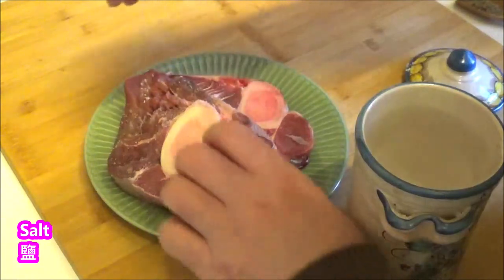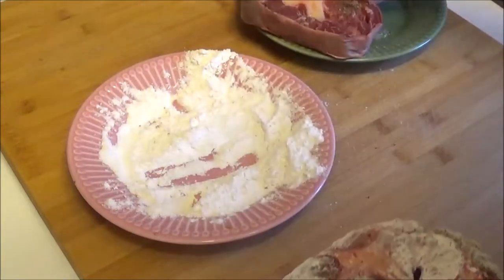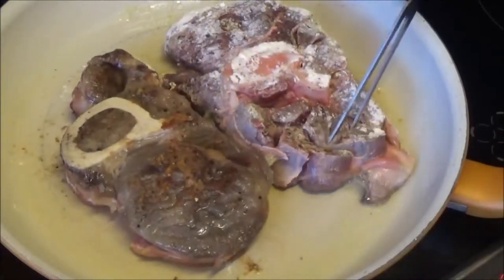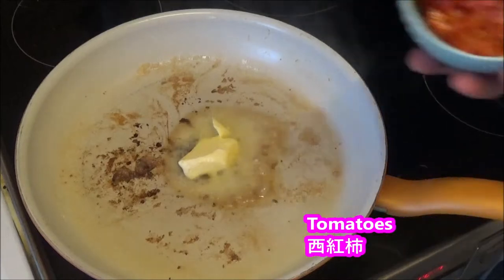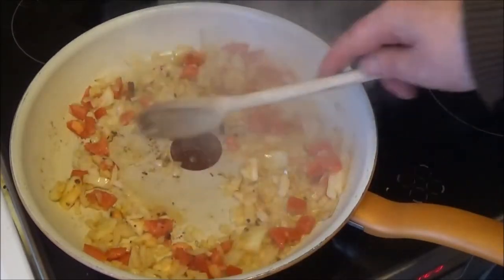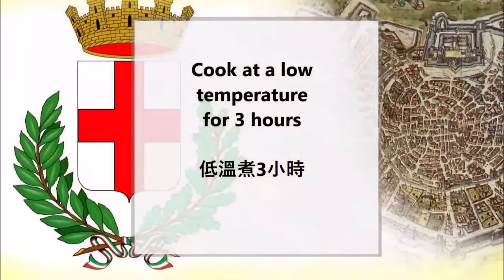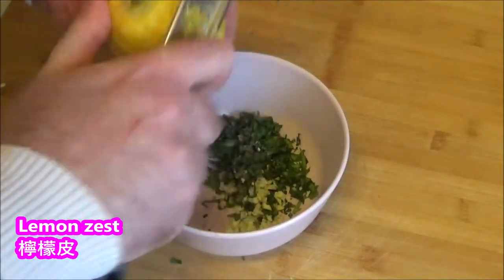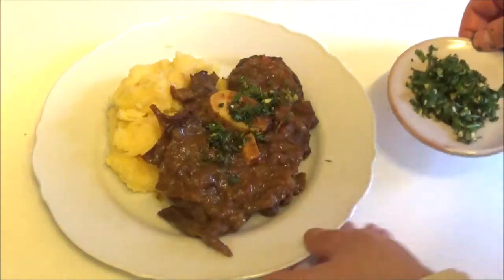Ossobuco alla milanese original recipe / 意大利燴牛膝 阿拉米蘭原始食譜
English :
4 veal shanks
500 ml beef broth
3 tomatoes
3 onions
1 tablespoon butter
2 tablespoons chopped parsley
1 clove of garlic
1 teaspoon of lemon zest
Salt
pepper

Cut the meat on the outside tendon and season with salt and pepper, then dust with flour.
Put some oil in a pan and sear the meat on both sides.
Then remove the meat from the pan. In the same pan, add the butter and the chopped onions and tomatoes and fry for a few minutes, then add the meat back to the vegetables and pour over the beef broth.
Cook the meat at low temperature for 3 hours.
Then finely chop the parsley and garlic for the gremolata, then mix with the lemon zest. Finally season with salt and pepper.
Place the osso buco on a plate and pour the gremolata over the meat.

中文：
4個小牛肉腿
500毫升牛肉湯
3個西紅柿
3個洋蔥
1湯匙黃油
2湯匙切碎的歐芹
1瓣大蒜
1茶匙檸檬皮
鹽
胡椒

在外面的肌腱上切肉，用鹽和胡椒調味，然後撒上麵粉。
鍋裡放少許油，把肉兩面煎一下。
然後把肉從鍋裡拿出來。在同一個鍋裡，加入黃油、切碎的洋蔥和西紅柿，炒幾分鐘，然後把肉放回蔬菜中，倒在牛肉湯上。
將肉在低溫下煮3小時。
然後將歐芹和大蒜切碎，製成gremolata，然後與檸檬皮混合。最後用鹽和胡椒調味。
意大利燴牛膝 放在盤子上，然後將 gremolata 倒在肉上。